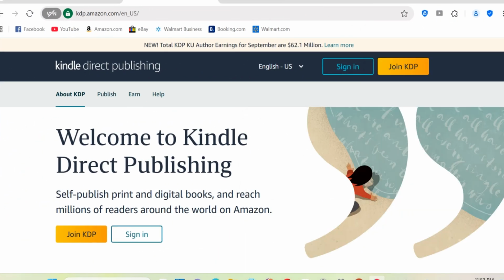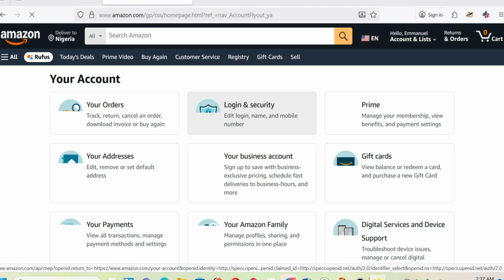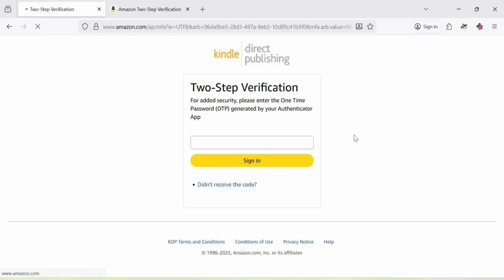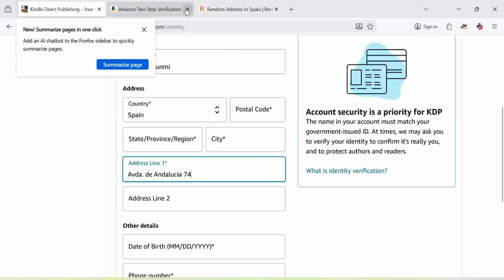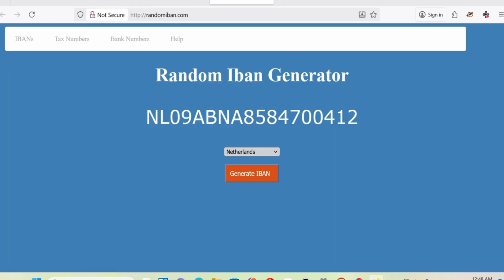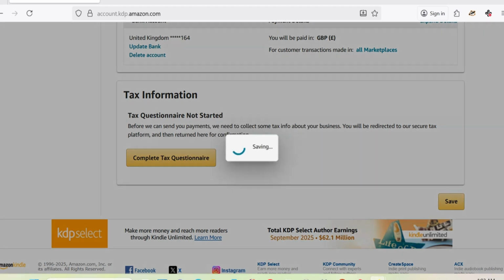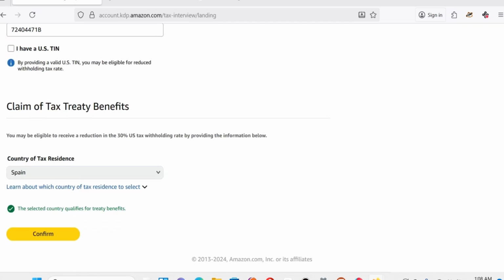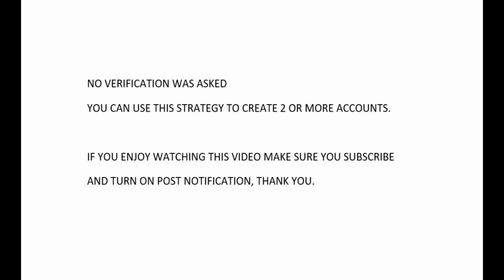How to create an Amazon KDP Account in 2026 without any Verification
Can you really create a KDP account without verification in 2026? Watch this video till the end. This video explains everything you want to know about the latest way to create an Amazon KDP account from scratch to finish.

This is step by step guide on how to create an Amazon KDP account is for beginners who want to start publishing books in the kindle store and anyone who is struggling to create a KDP account, this video is a must watch.

If you have any question to ask feel free to drop a comment or join my telegram channel through this